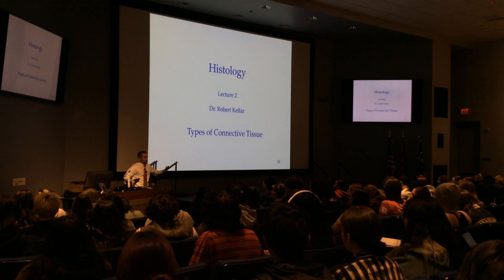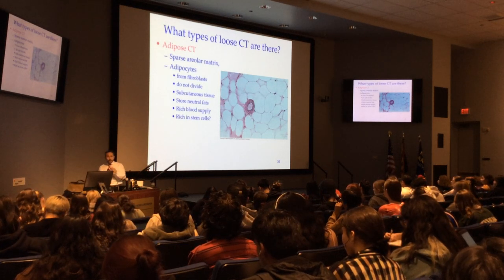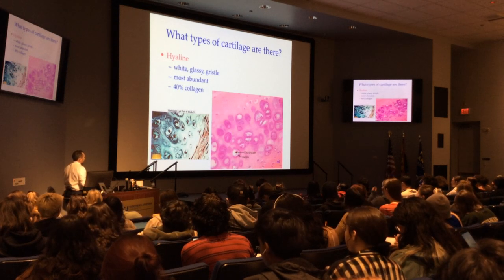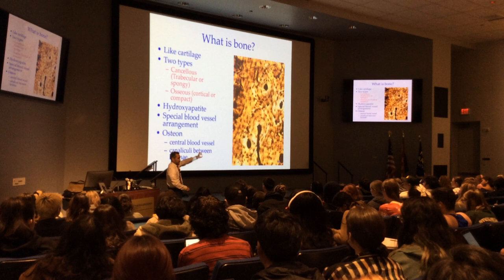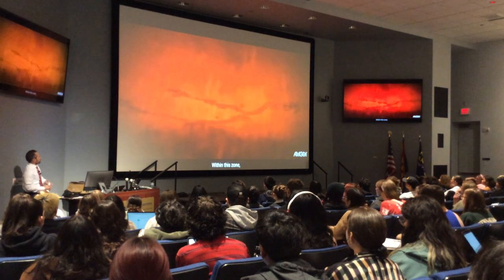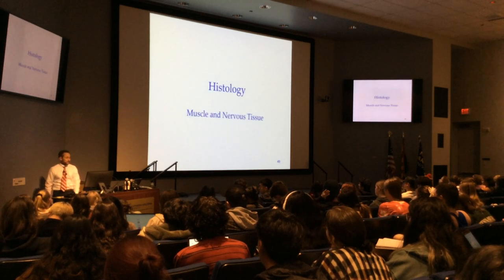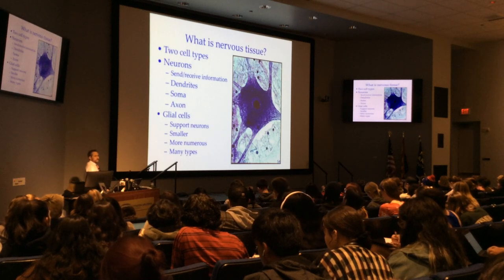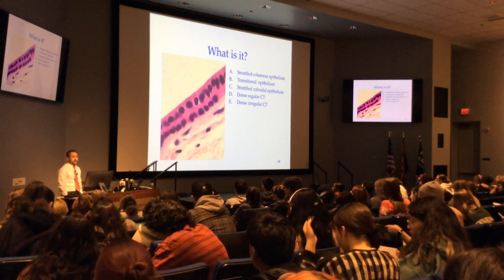S24 Histology and Tissues 2 of 2